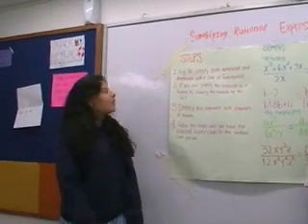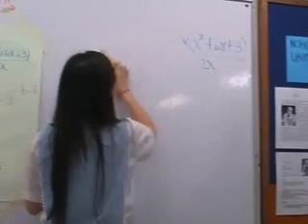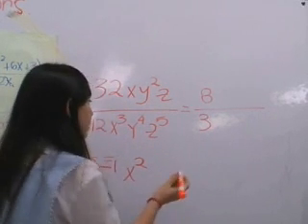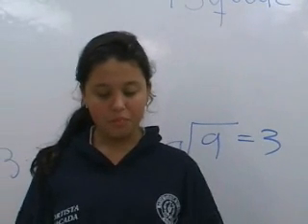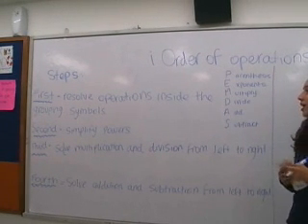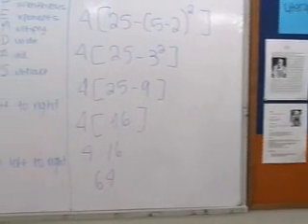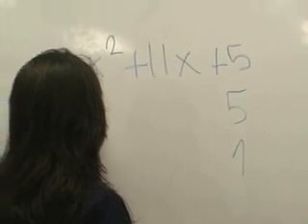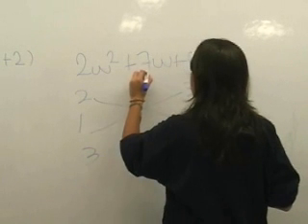ALGEBRA 3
This is a presentation in which eight graders share what they have learned throughout the academic year